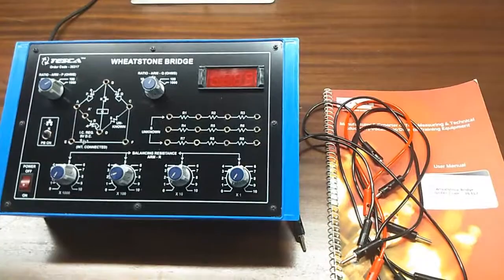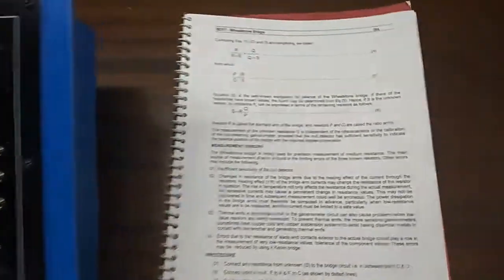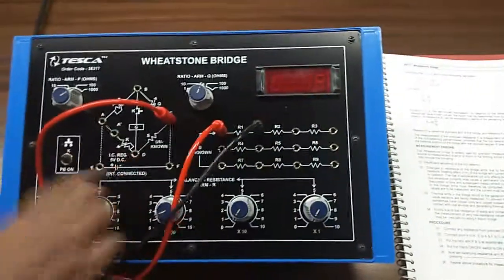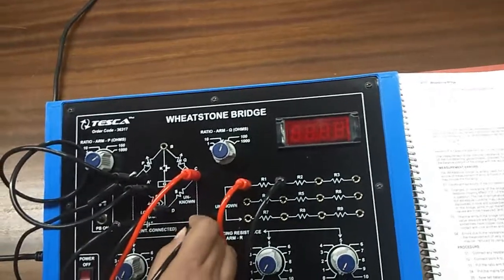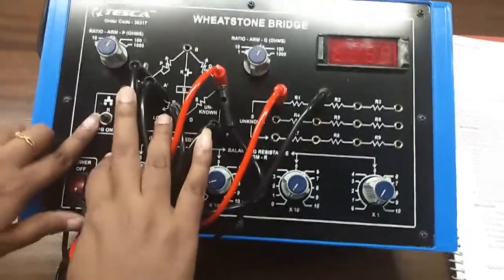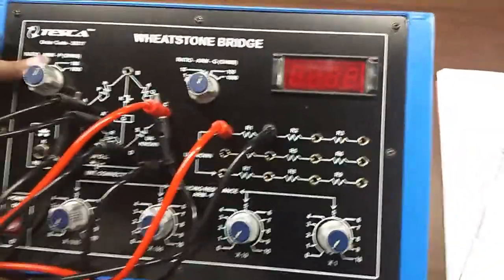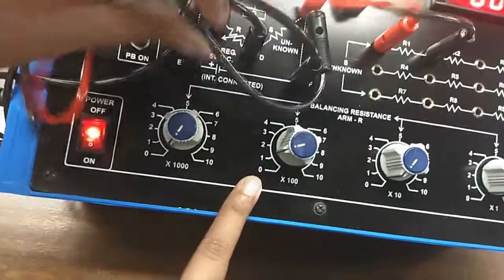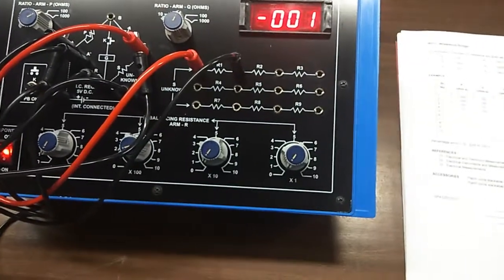Wheatstone Bridge | Working Principle || Tesca 36317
In this video, we described Wheatstone Bridge.